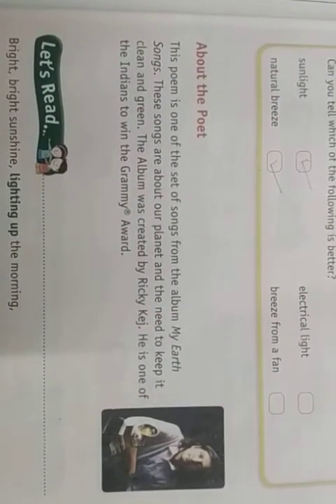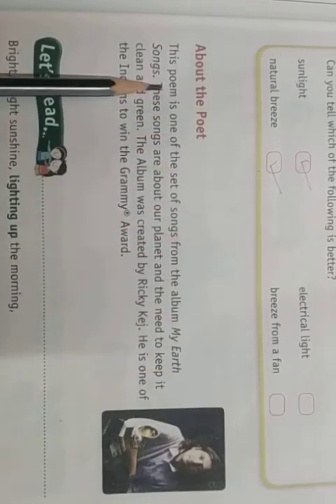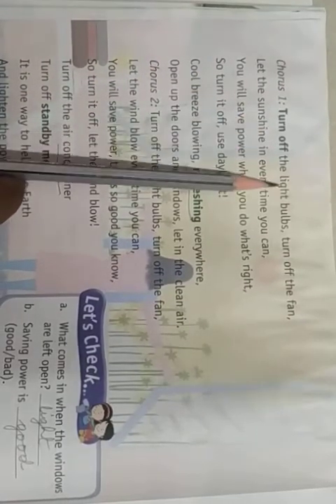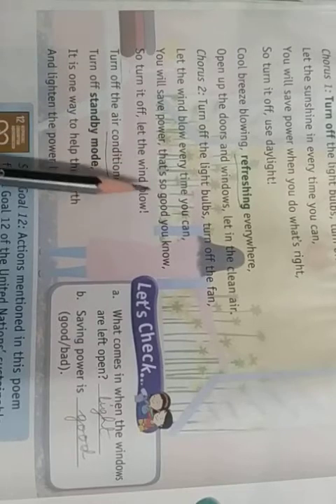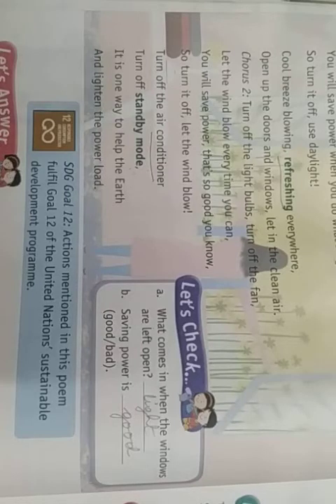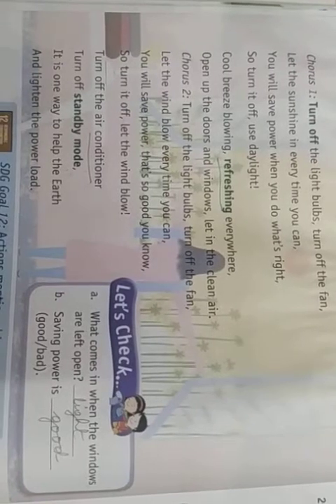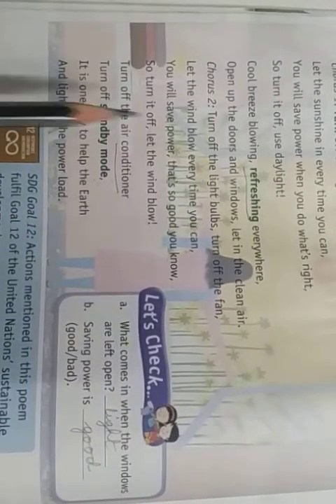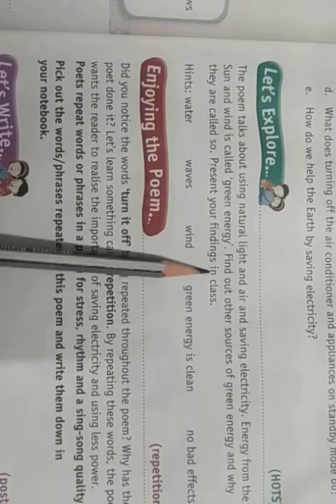JSVP- GRADE 3: ENGLISH - POEM 'TURN IT OFF'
Read and recite the poem. And get familiar meaning of the words and the concepts of the poem.